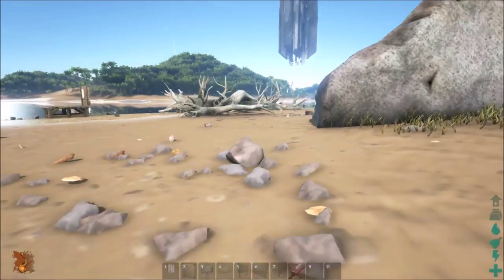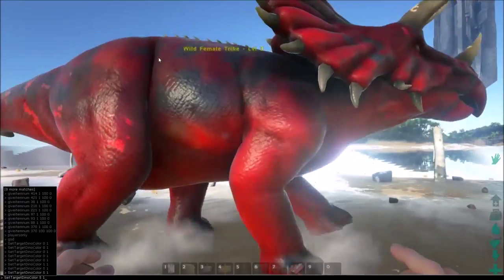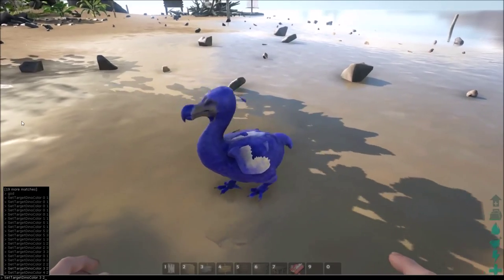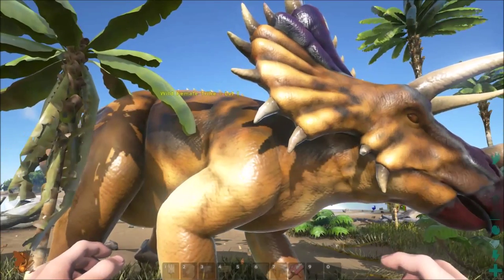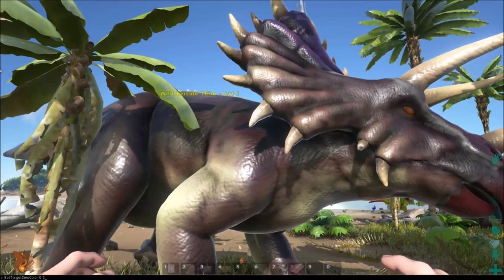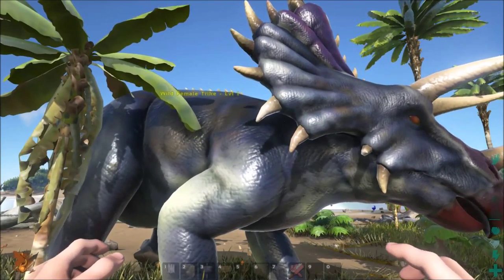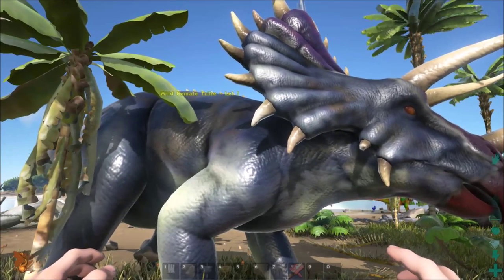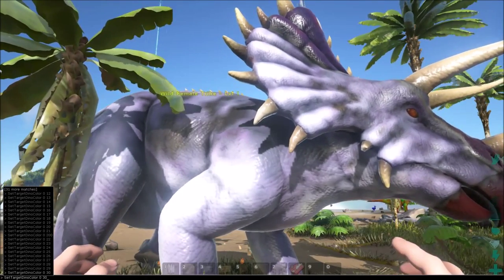Ark Survival how to paint all dinosaurs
what you do is hit tab to pull up the command menu then type in -
  SetTargetDinoColor 0 1        the first number is the body part, 0 being main body almost always and the second number is the color
 SetTargetStructureColor 0 1 and  SetTargetColor 0 1 can switch other things color but no point because you can use a pain brush and stuff.P.S. for servers its    (    cheat SetTargetDinoColor 0 1    )

there are between 0-6 body parts on all dinos, maybe more but very few dinos would have 7 or more.

check out this site you get steam games and all other types of games for cheaper prices then normal, a lot of youtubers use this frankie,sodapopin,ksi,ect. But when you buy a game i get some of there profit to give to charity and pay for funds for games im making so check it out also you can make money from it aswell